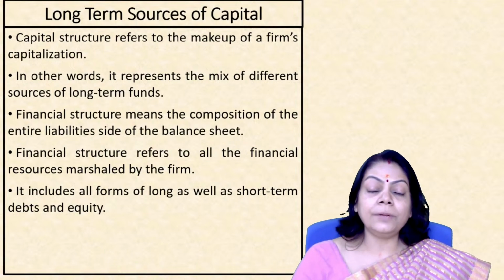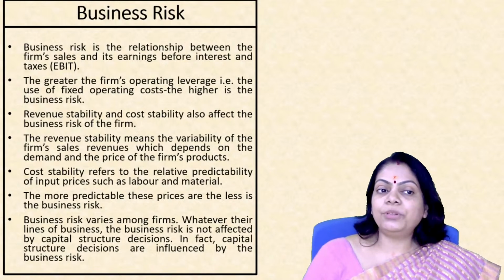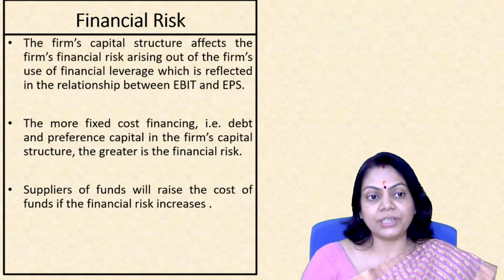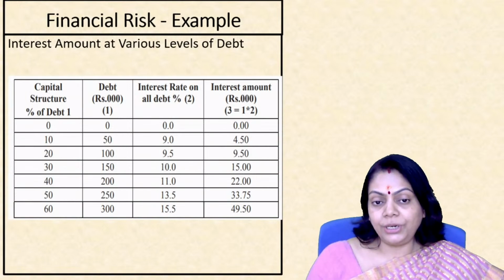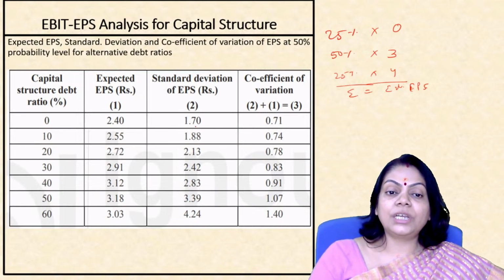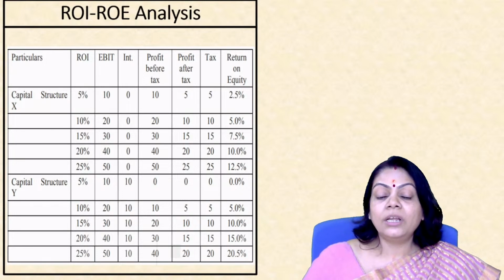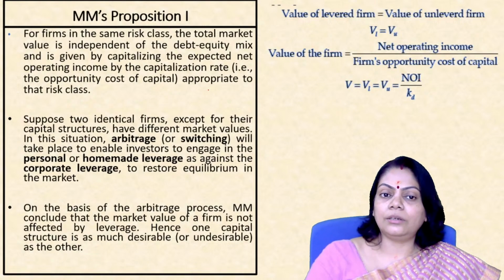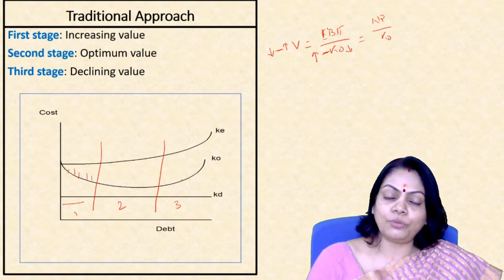Capital Investment and Financing Decisions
Dr Munmun Mohanty